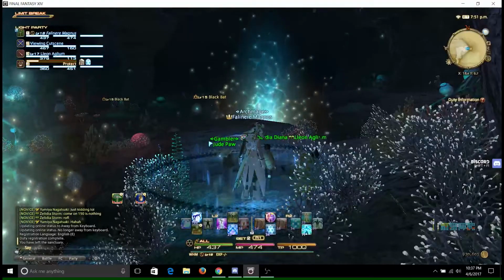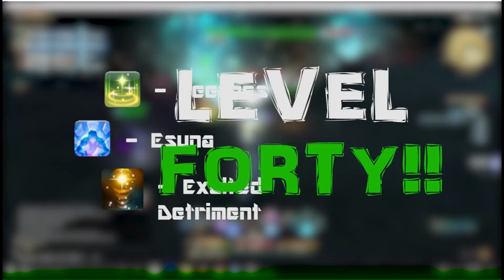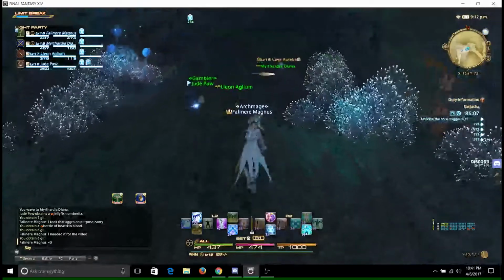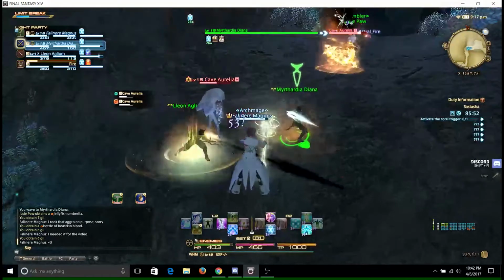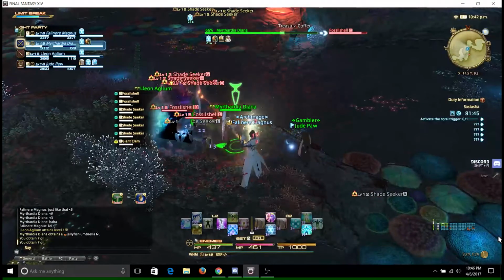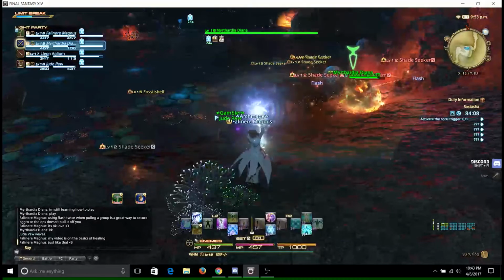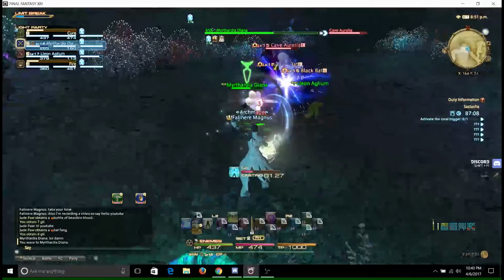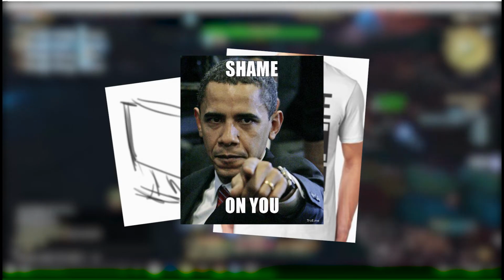FF14 Healing 101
Going over the basics of your role as a healer in Final Fantasy 14. Some tips to help you start off, regardless of class. Enjoy!